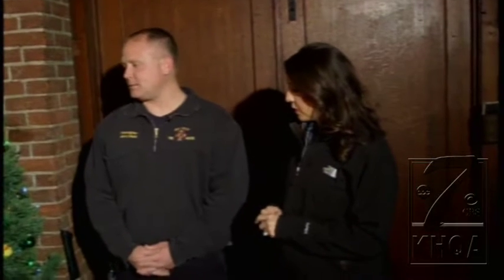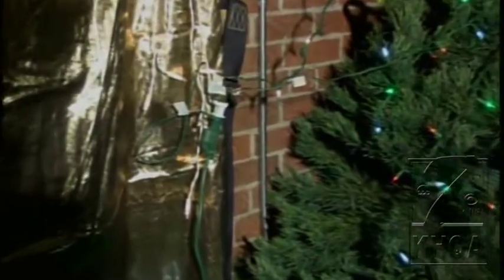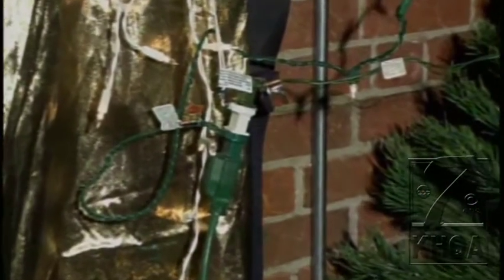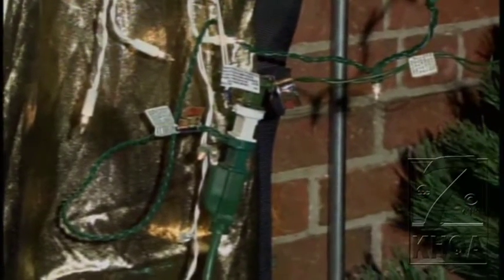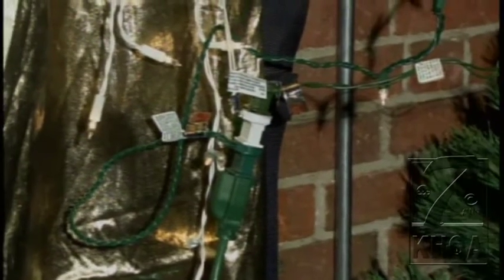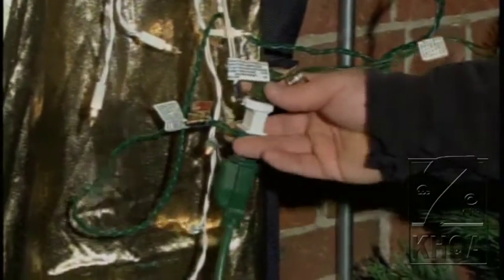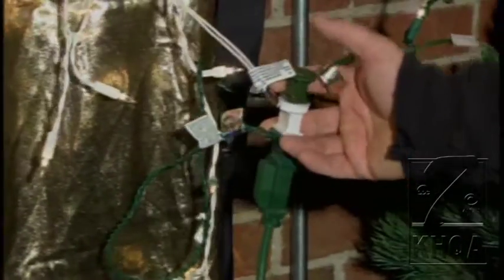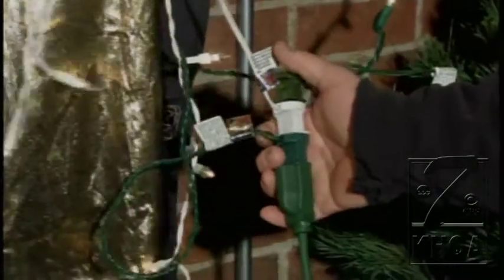What not to do with your outdoor lighting